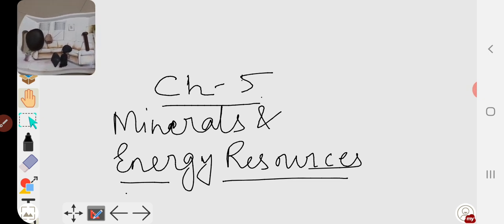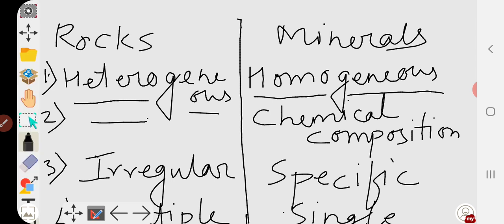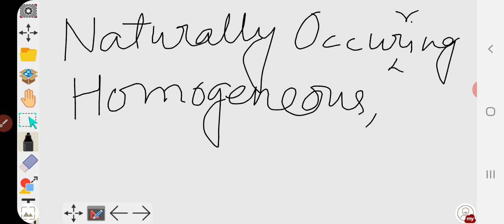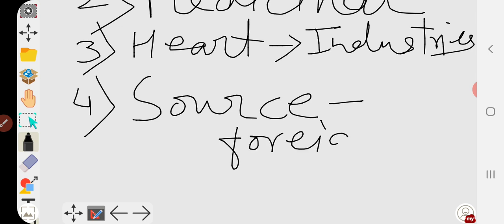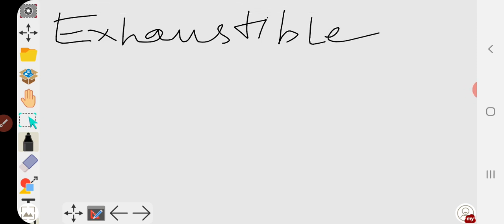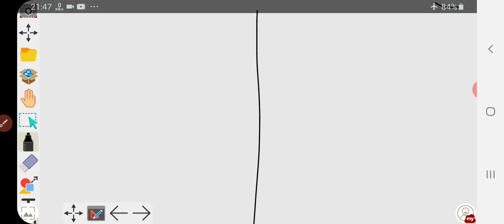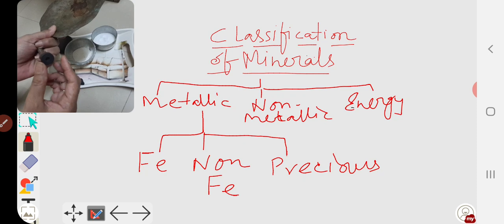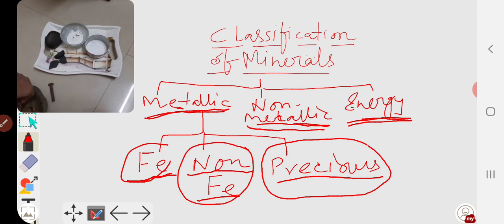Class X CHAPTER 5 NCERT Mineral Resources